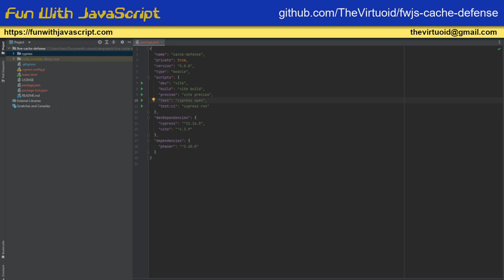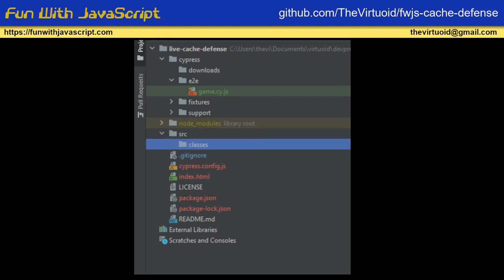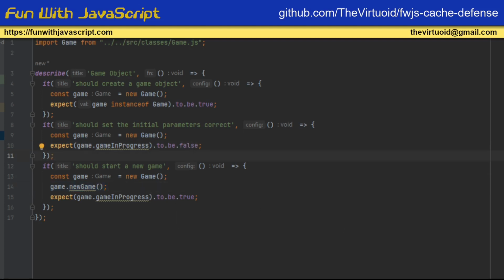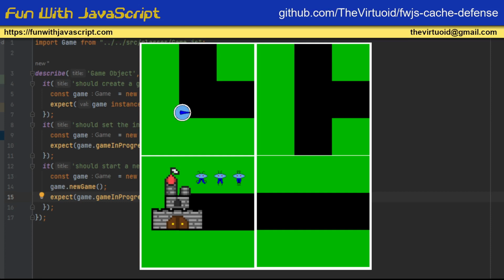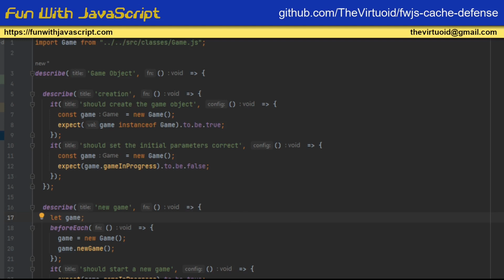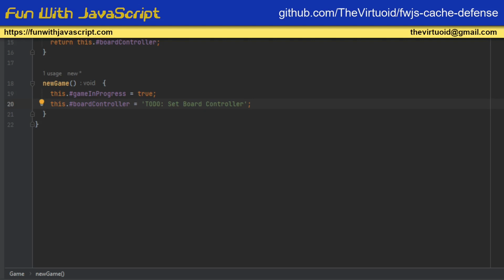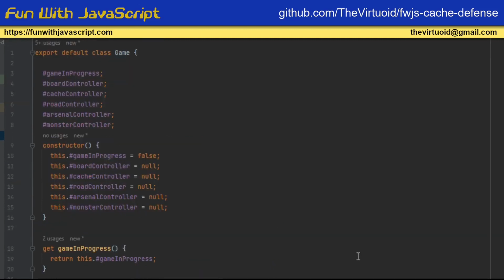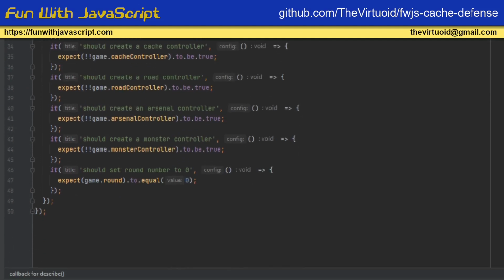FWJS: Cache Defense: TDD - "Game Object"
Hi all my JavaScript friends! This video covers the Test Driven Design (TDD) for the "Game" object. This is a long video as I go into a lot of detail on why I'm writing the tests the way I am - it's a great intro into how to design your application using TDD. Enjoy!

--- TALBE OF CONTENTS ---
00:00 Introduction
01:52 Cleaning up the Directory
02:35 Creating the Game Test
03:23 'Describe'
03:50 Testing the Game Object
05:39 Creating the Game Object
07:12 The 'newGame' Test & Code
13:17 'Controller' Tests and Code
18:28 The BoardController
23:02 The CacheController
24:22 Other 'Controllers'
26:51 The Round Counter
29:25 Wrapping Up
31:18 Sign off